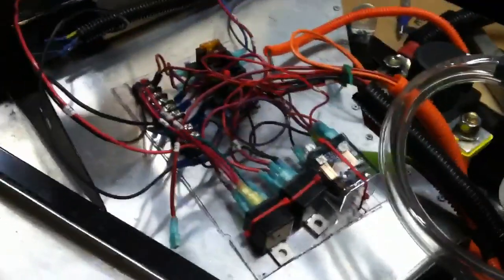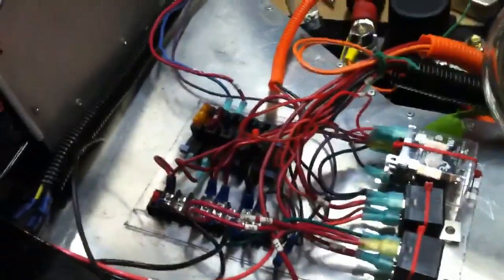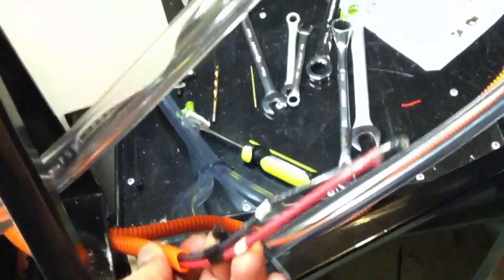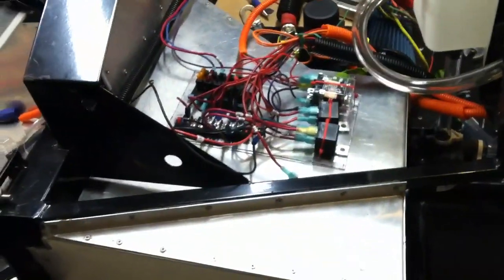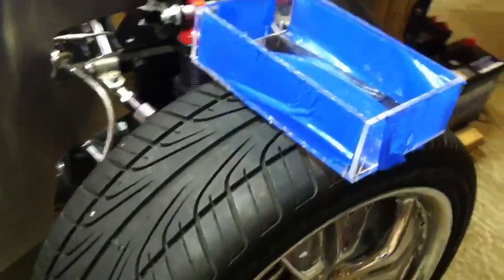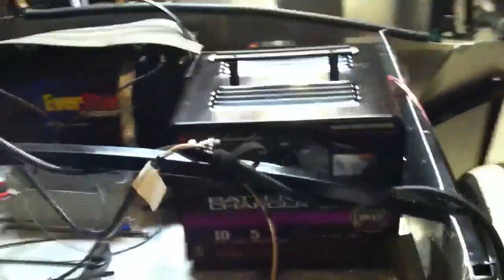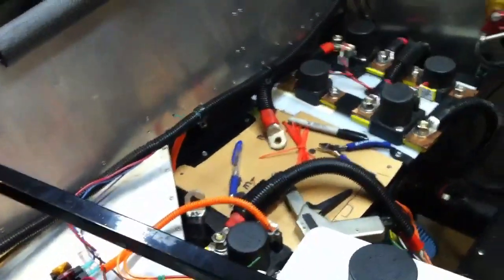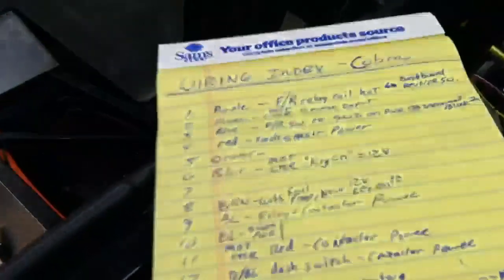Factory Five Mk4 - Electric Car - Video 16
Building and electric Cobra.   This video shows more wiring and fabrication of a clear box to protect some electronics from the water.